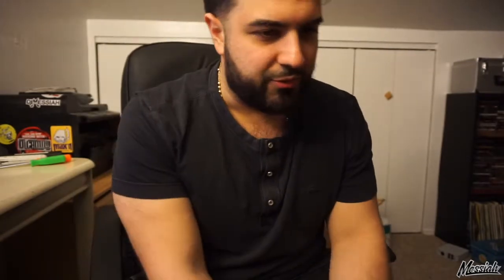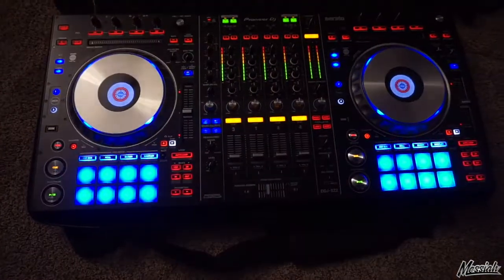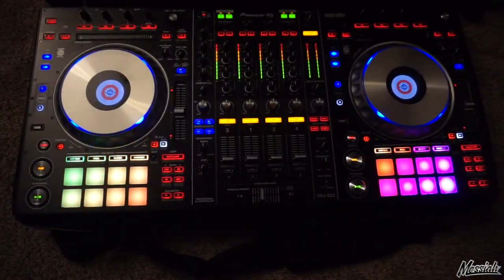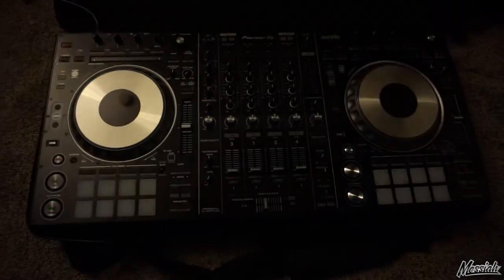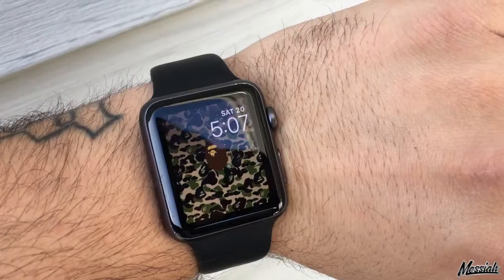Out with the old, in with the new...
DJ Messiah VLOG Episode #8